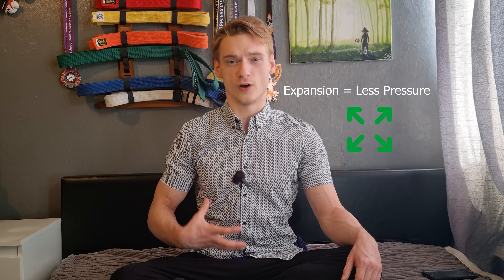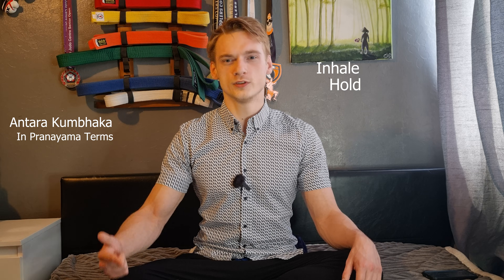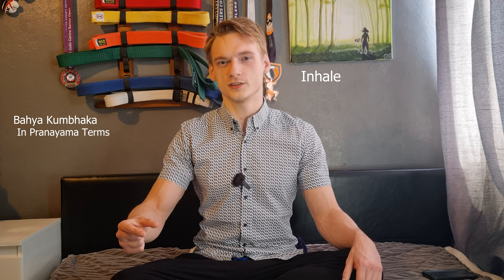How Breath Holds Regulate Cerebrospinal Fluid Flow & Negative Pressure – Science Explained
How to regulate breathholds allowing us to achieve better sleep, sharper focus, and effective stress relief at will. Learn the science behind how breath holds move cerebrospinal fluid (CSF), regulates pressure inside you, and enhance your body’s oxygen efficiency. These simple yet transformative breathing details will catapult your understanding. ,It will allow you to calm your nervous system quicker , and boost mental clarity better. Understanding this is critical for all levels. Beginners and breathwork enthusiasts alike.

Master the secrets of breath holding to improve relaxation, cognitive performance, and overall health with science-backed, easy-to-follow practices.

📌 Timestamps:
00:00 Introduction
00:11 3 Main Functions of CSF
02:02 2 Types of Breath Holds & Their Effects
05:03 Common Mistake Most People Make
06:41 Slow Breathing Variations – Same Foundation
07:20 Different Pressures, Different Outcomes
07:53 Conclusion

🔎 Related Keywords & Phrases:
The Science Of Breath Holding, Regulate Brain Pressure, CSF Movement, Improve CO₂ Tolerance, Breath Holds Explained, Brain Pressure Regulation, Deep Breathing, Oxygen Efficiency, Conscious Breathing, High Performance Breathing, Nervous System Health, Cerebrospinal Fluid Health, Breath Control Science, Pressure Regulation Techniques